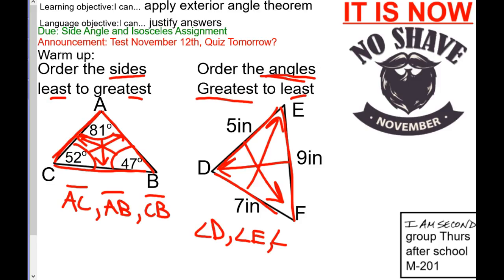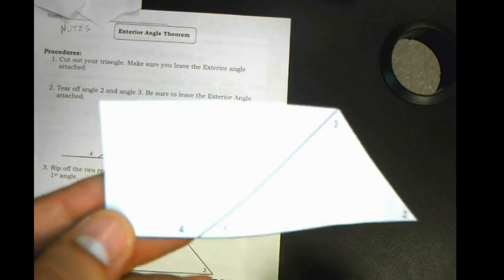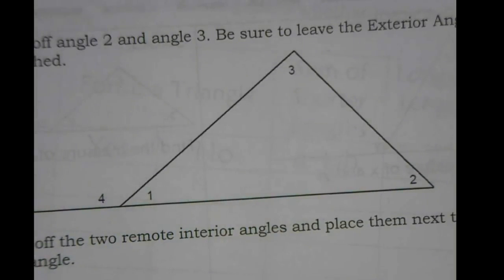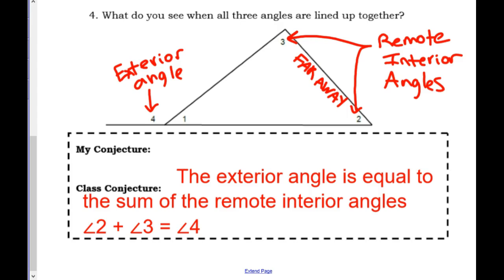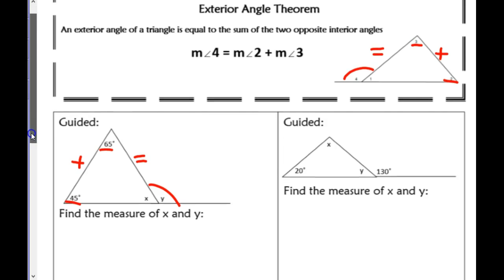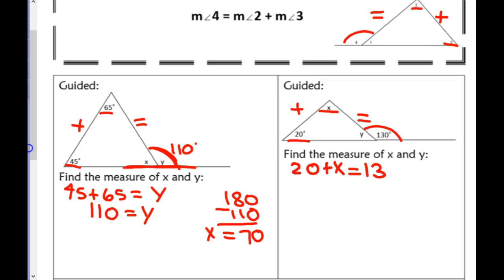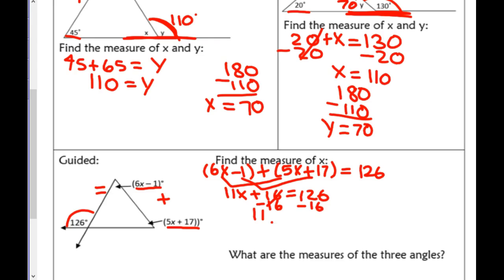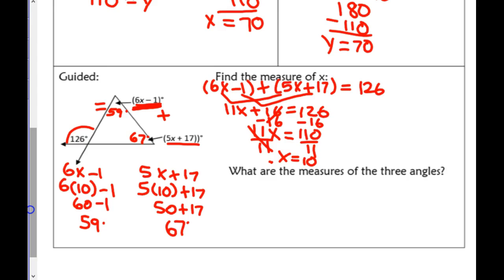11/7/19 GE Warm Up, Notes Exterior Angle Theorem